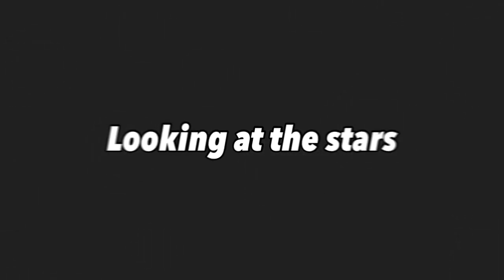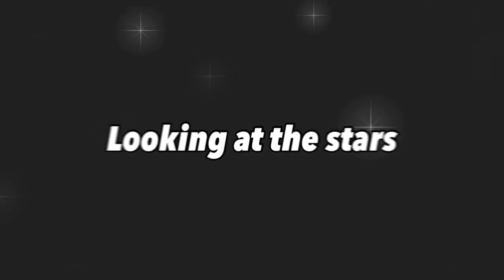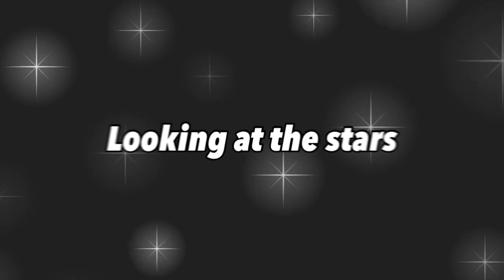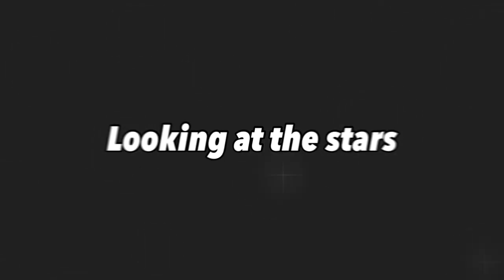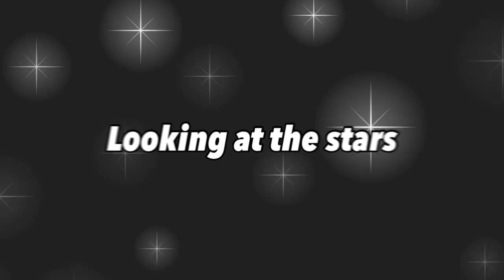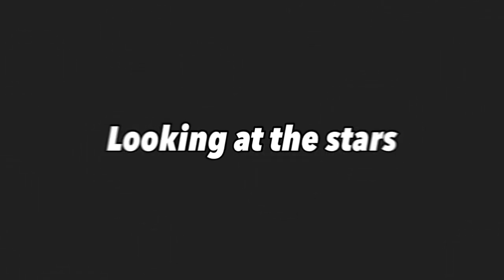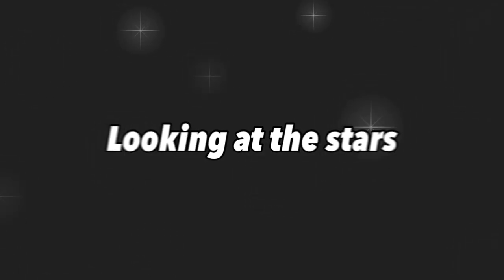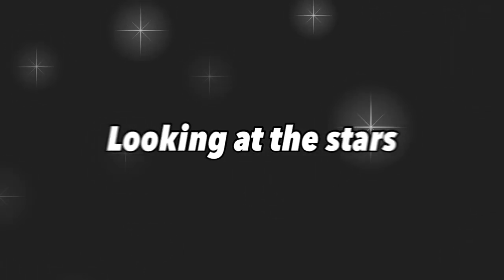Looking at the stars by Ruchi - ArtSense Studios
I sang this song two years ago, and I'm finally releasing it now! Your support and love for my singing mean the world to me.

- Ruchi ❤️